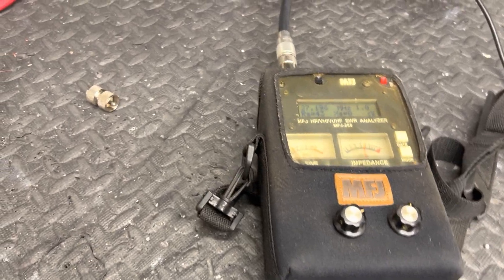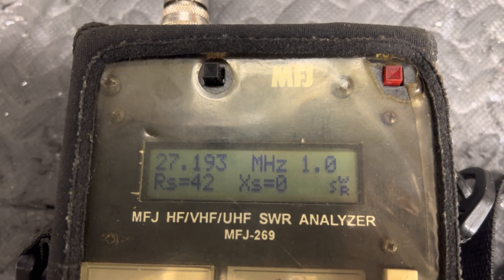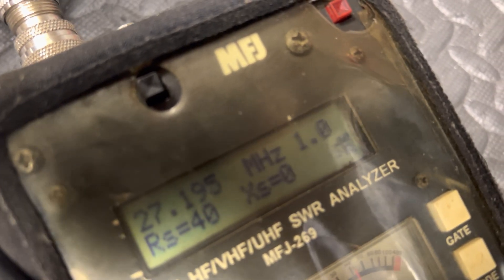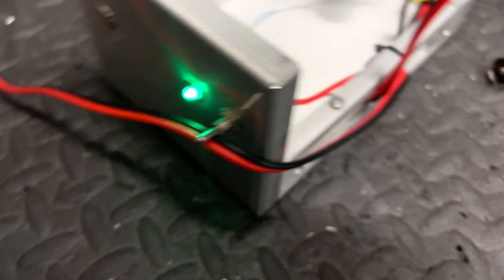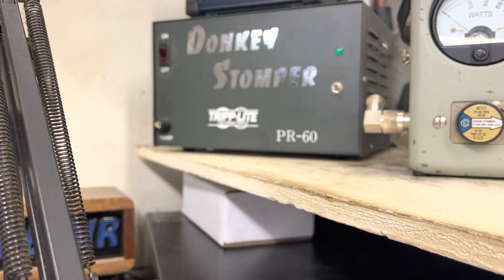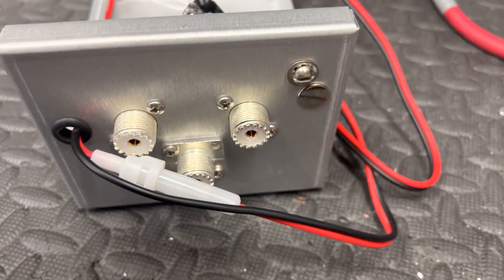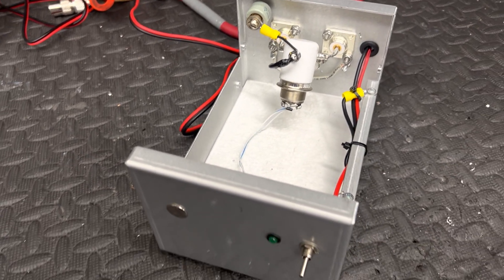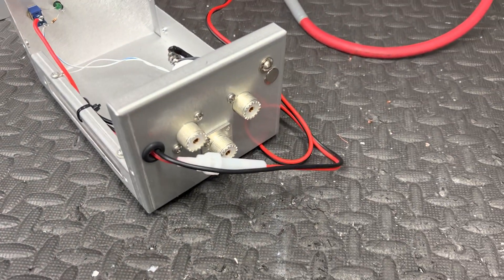Donkey Stomper Products, 10KW +++PEP, Antenna Vacuum Relay Switch Box Review